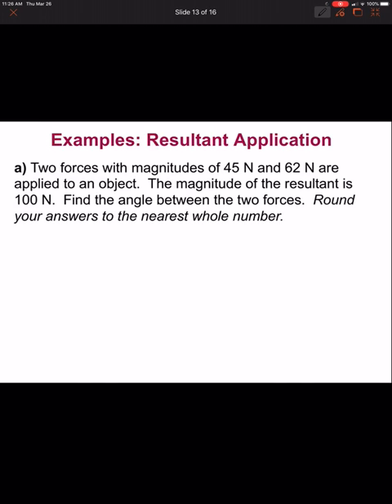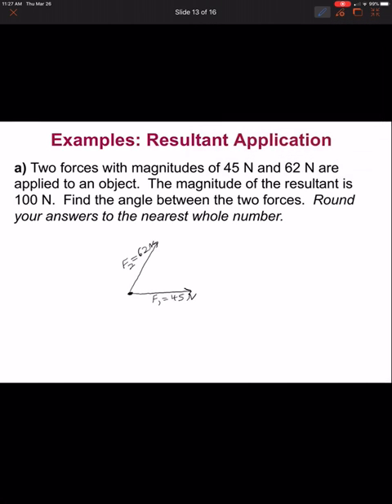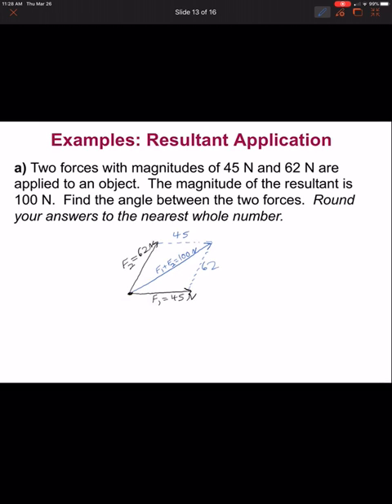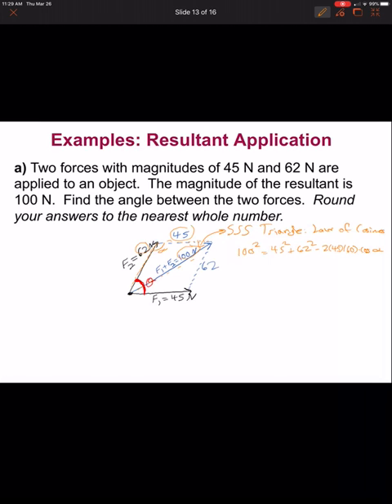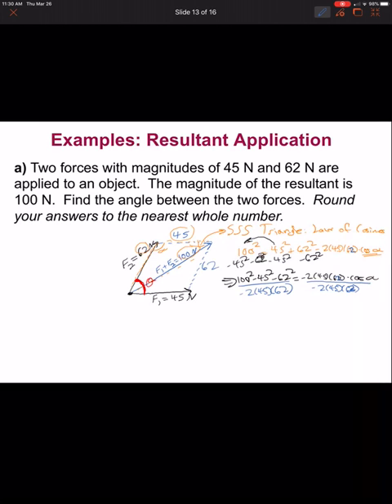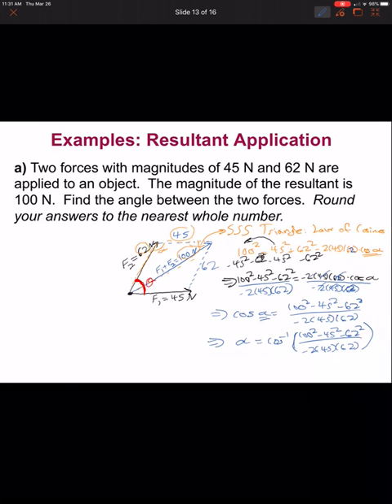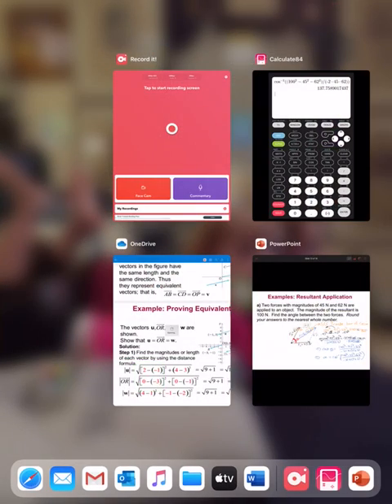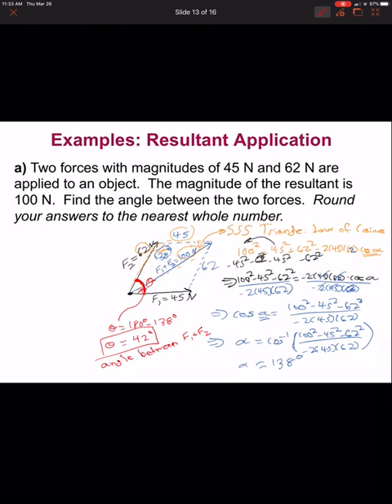Section 8.5 Lecture Example 5